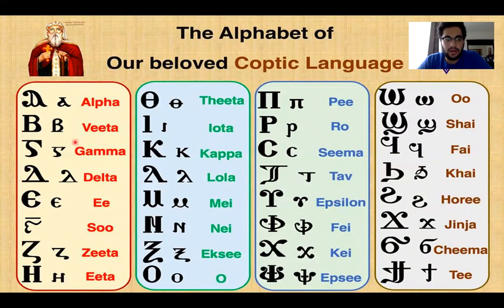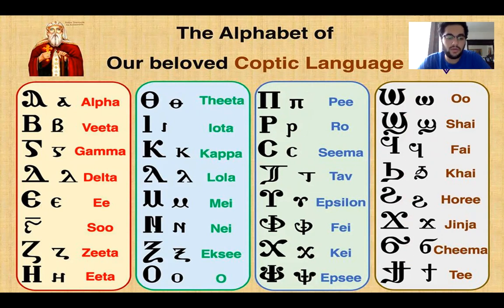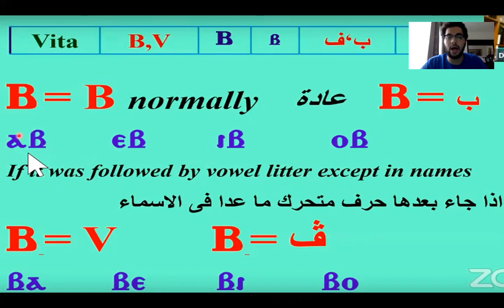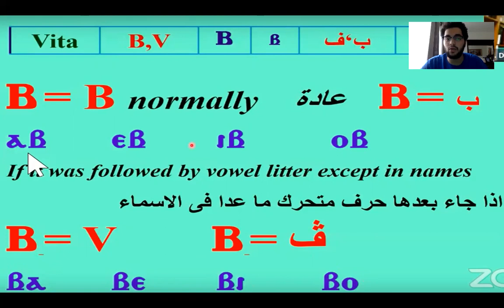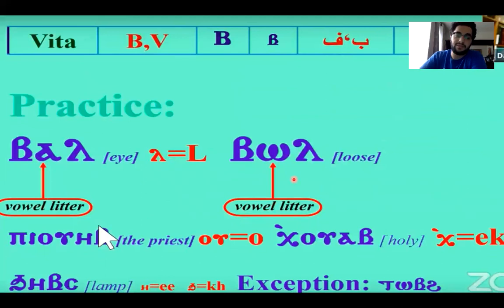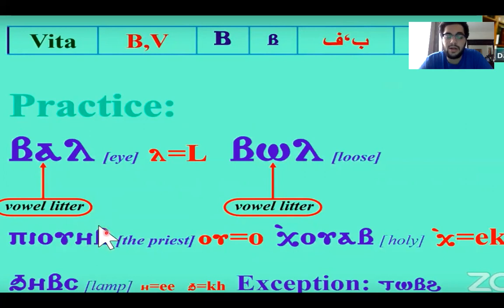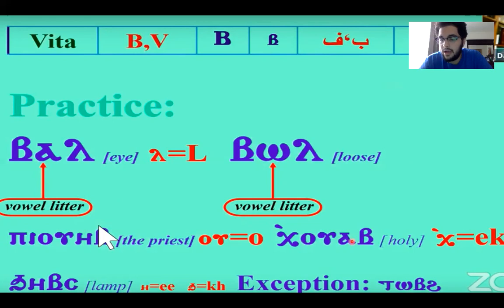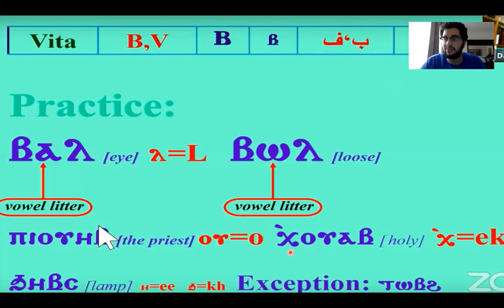(4) Coptic Lesson: The Rule of Vita - 04/26/2020